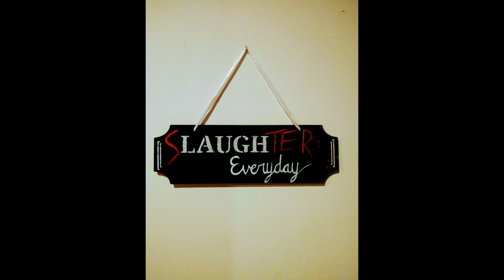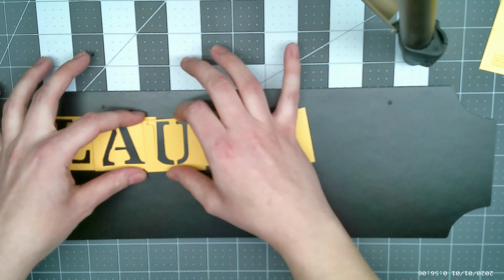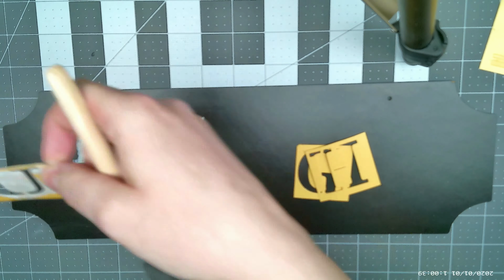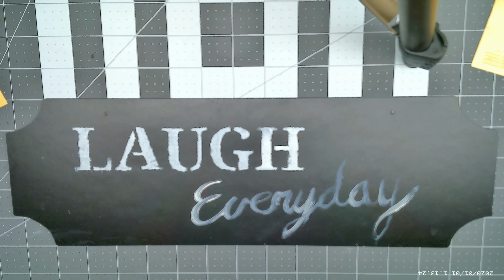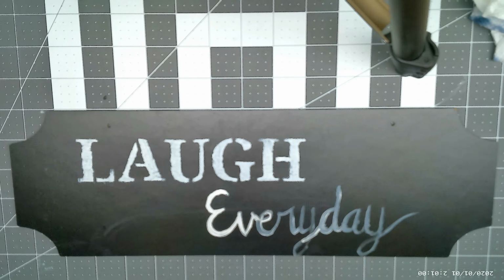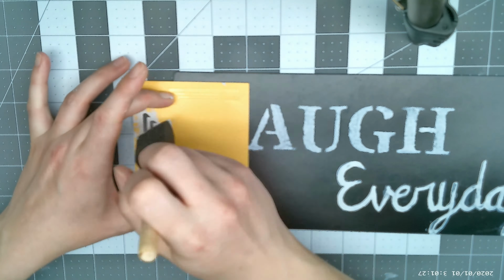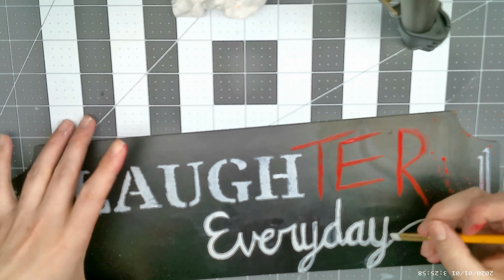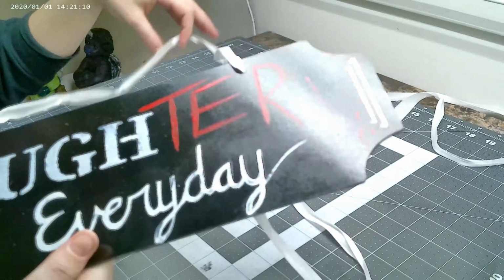DIY (S)Laugh(ter) Everyday Sign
Welcome to the first episode of Diy Spooky Decor! The spooky craft show where you DEAD it yourself! (Thanks, Maria!) In this episode we are making a hand painted sign to help get you through the day and remind you to laugh. What would you write on the sign?